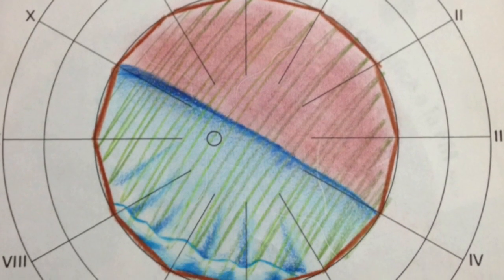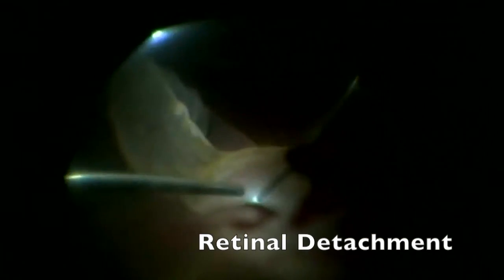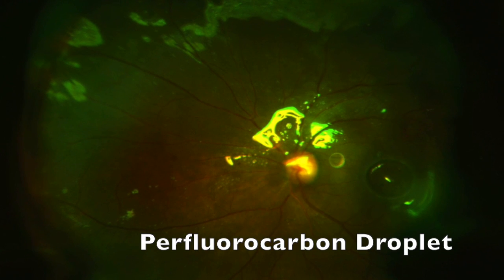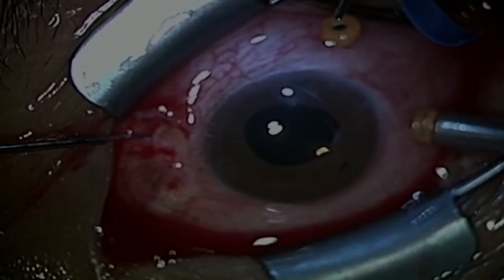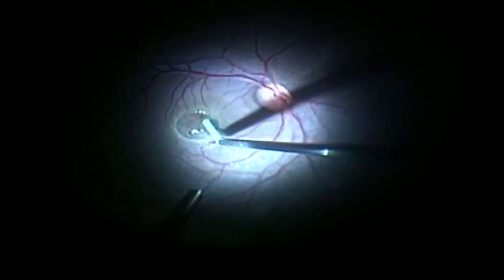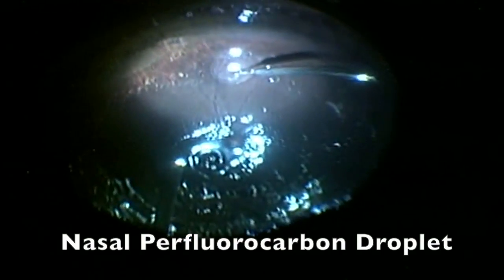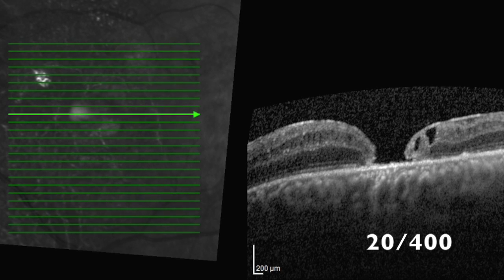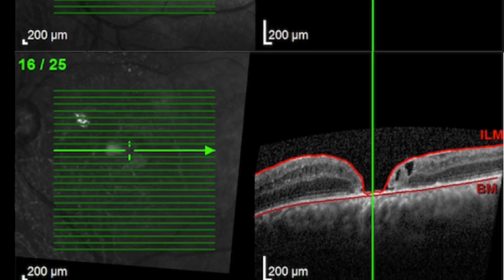Incidental Subfoveal Perfluorocarbon Heavy Liquids After Vitrectomy For Giant Retinal Tear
Watch as Dr. Ledesma-Gil explains how he dealt with challenges in giant retinal tear re-attachment. Video courtesy of Gerardo Ledesma-Gil, MD